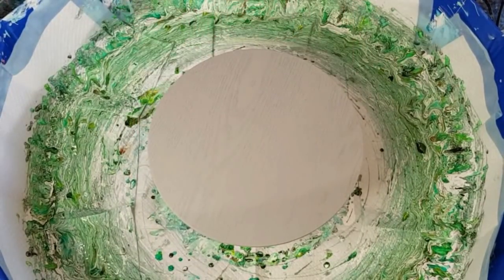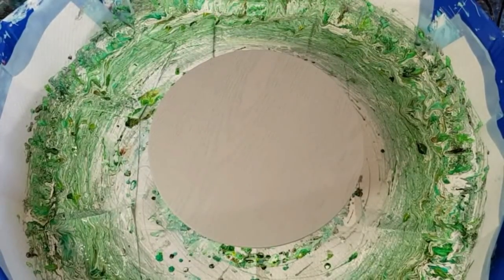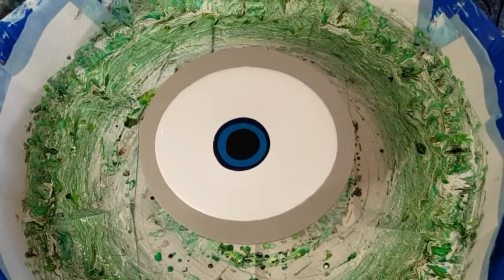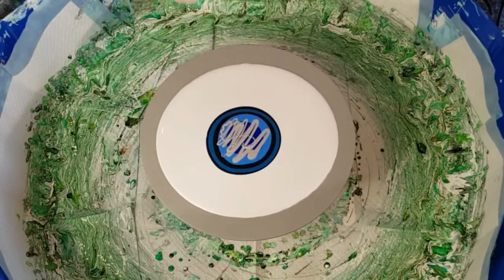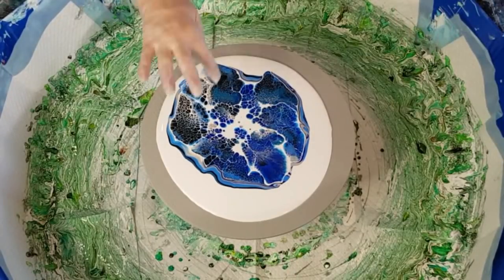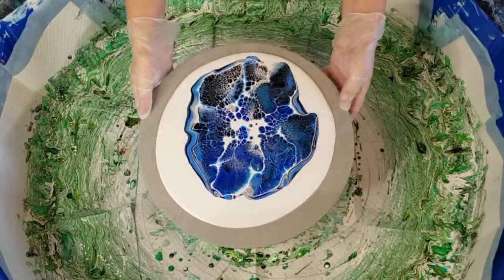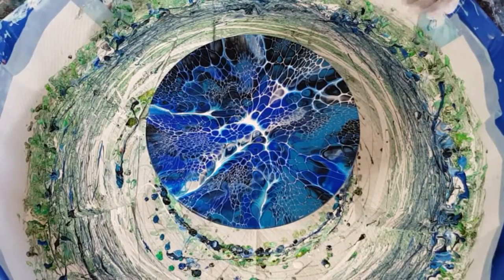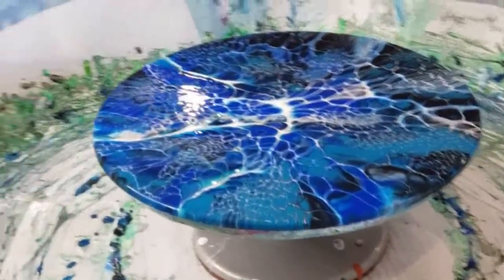#723 Placemat No.6 - Stunning BLUE Lacing In This Shelee Art Spin Bloom Acrylic Pour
Sheleeart Bloom
I use British Paints white,  low sheen house paint for my pillow. My PM is a mixture of untinted low sheen house paint with Jo Sonjas gloss varnish and Polycrylic. I use 2 parts of this PM to 1 part Jo Sonjas paints. My CA is 3 parts Floetrol to 1 part Amsterdam Titanium white.